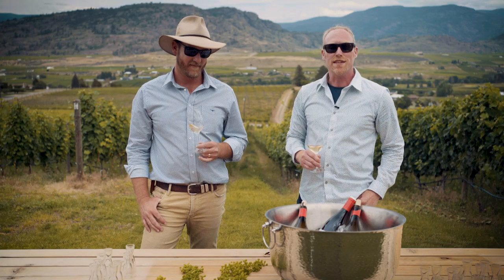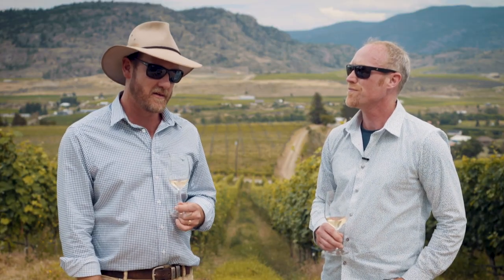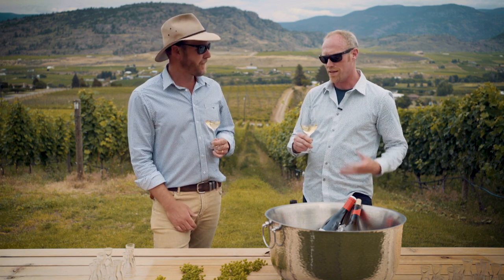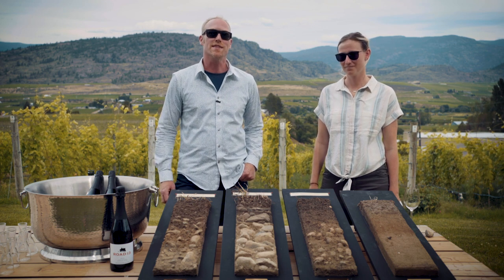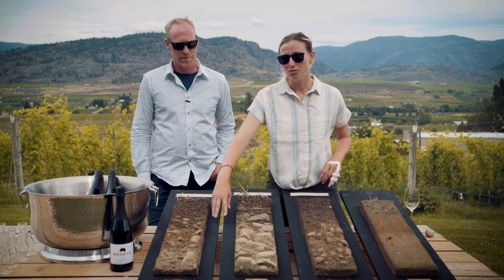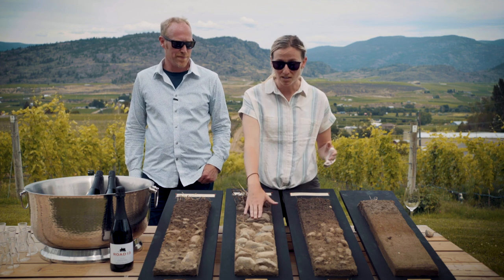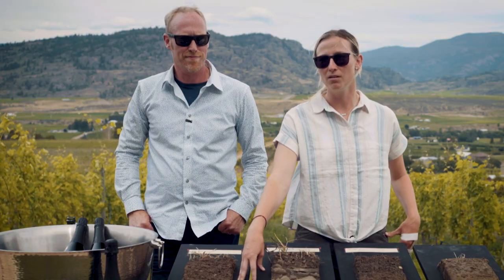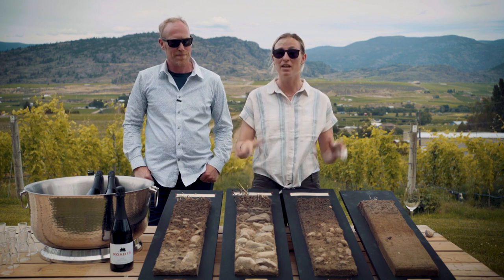Meet the Team at Road 13 Vineyards